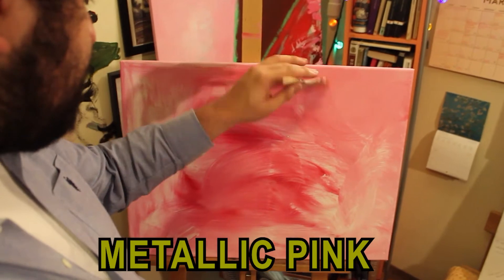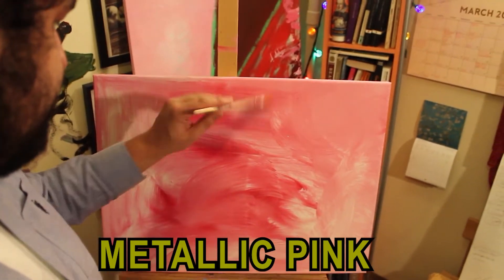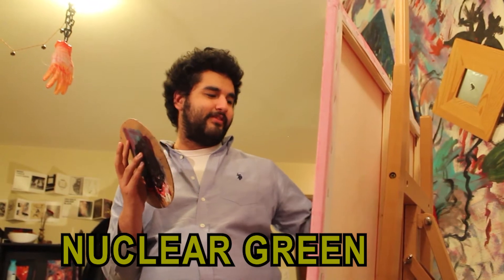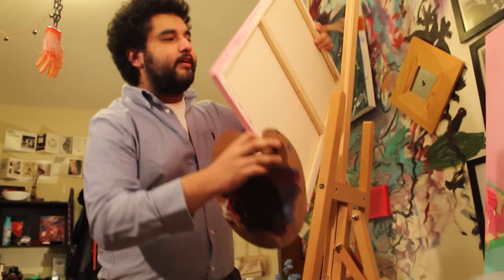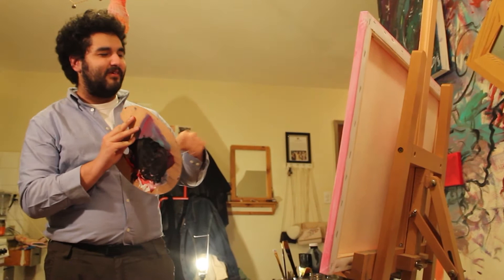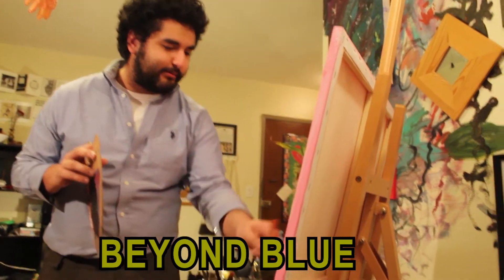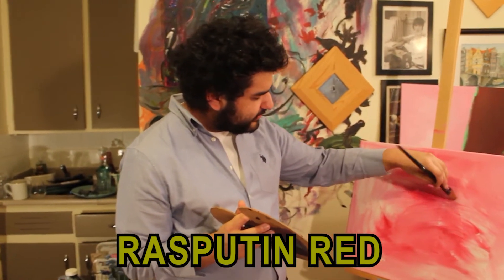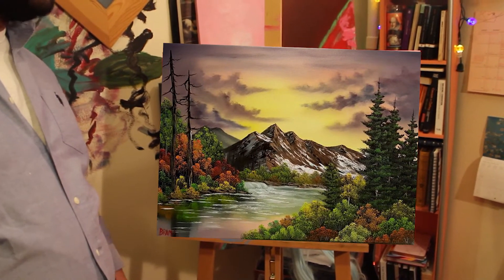Bob Ross in Quarantine Ep.2: Landscape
After his mysterious arrival, Bob Ross has come to terms with 2020 and COVID-19  and teaches the masses how to paint a landscape